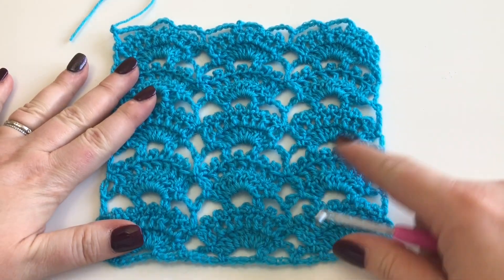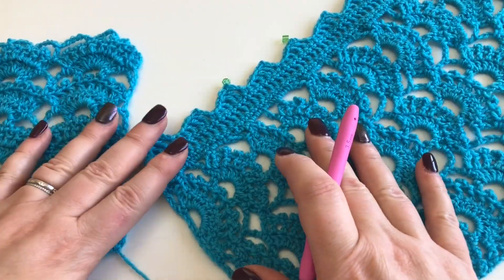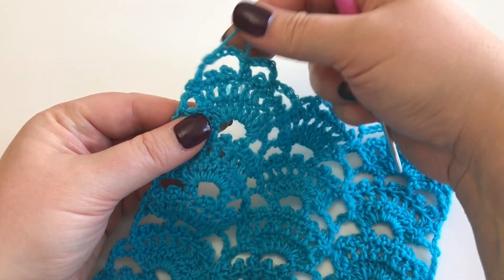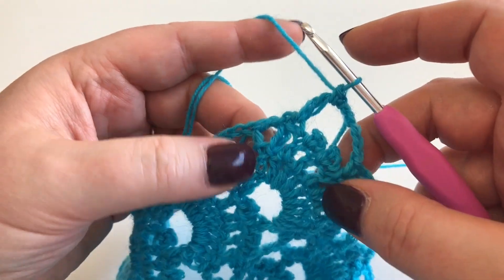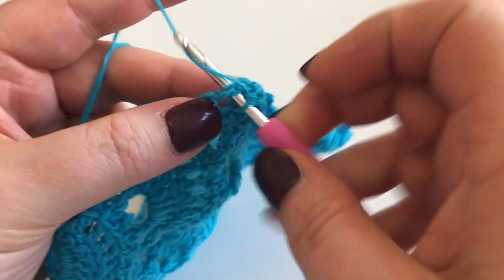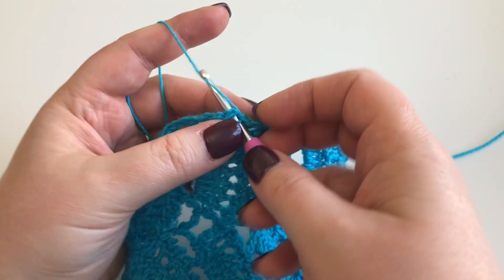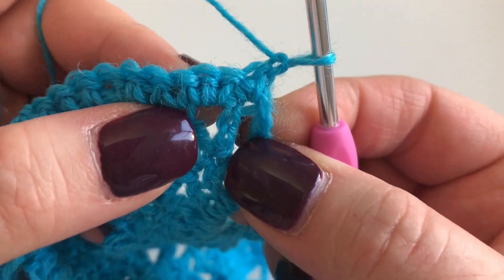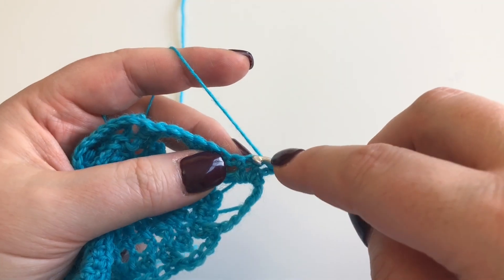Edging Part One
Technique video for February's Little Box of Crochet